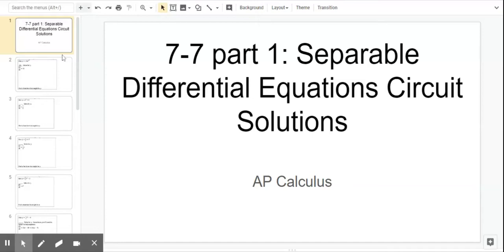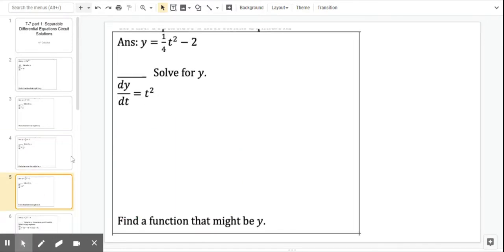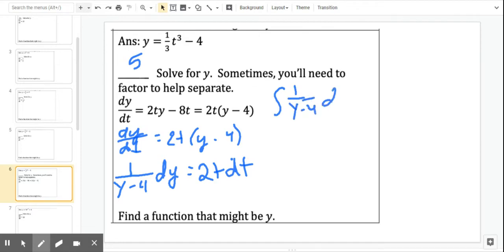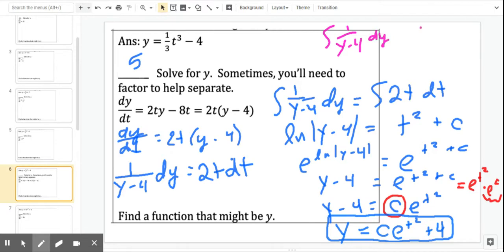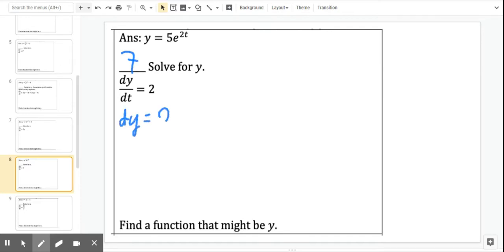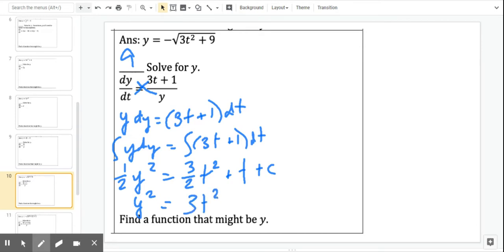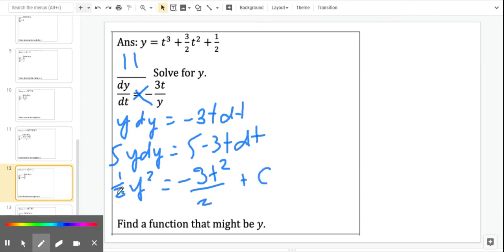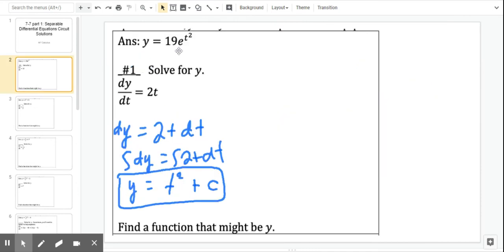7-7 part 1: Separable Differential Equations Circuit Solutions - Google Slides